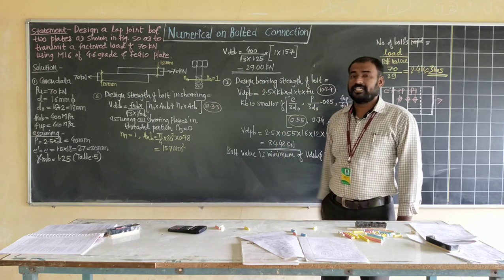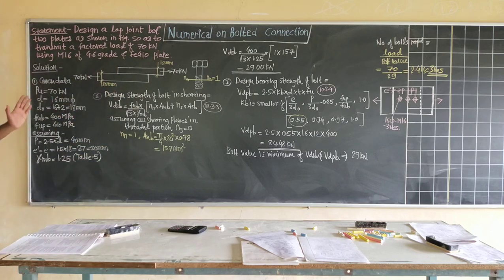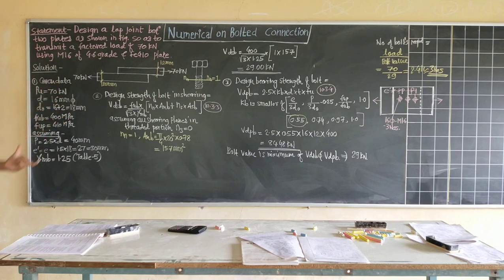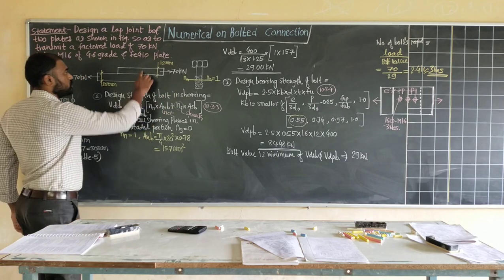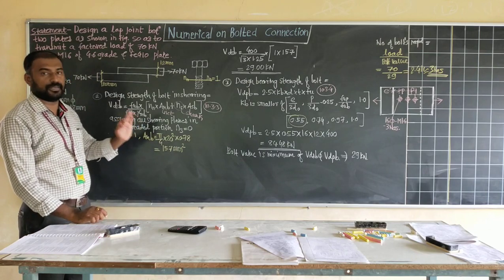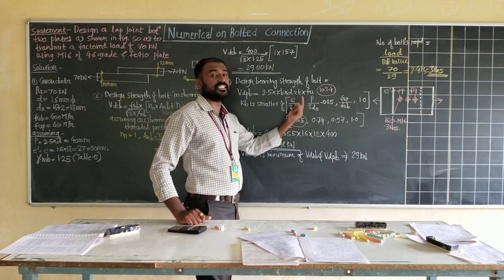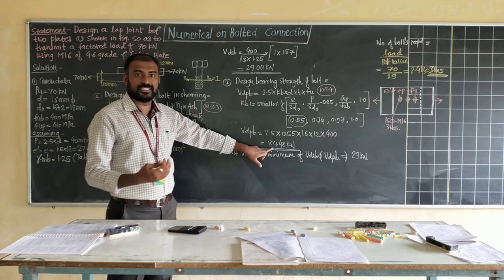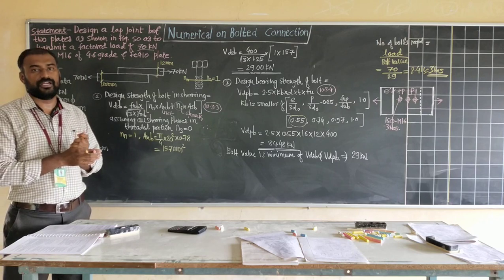Lect8 Numerical on lap joint with bolted connection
Bolted connection design for lap joint
Question- Design a lap joint between two plates as shown so as to transmit a factored load of 70kN using M16 bolts of grade 4.6 and fe410 grade of plates.